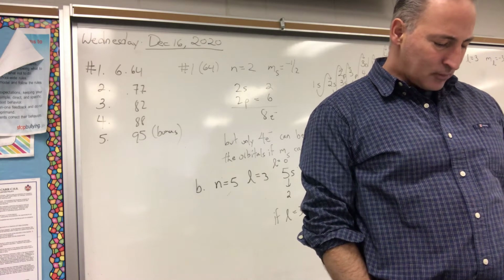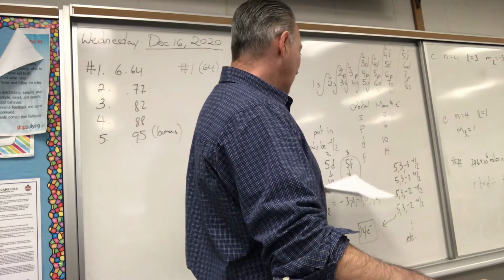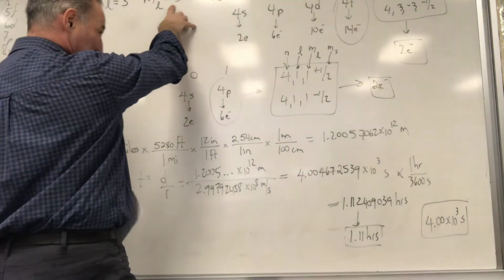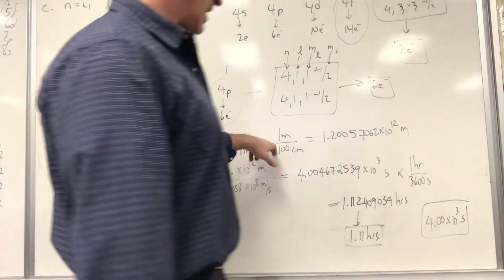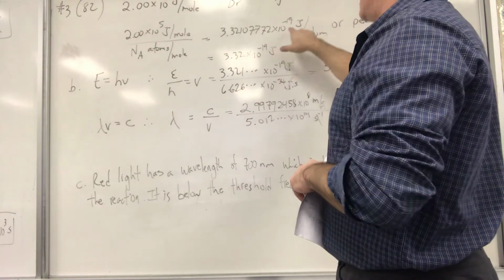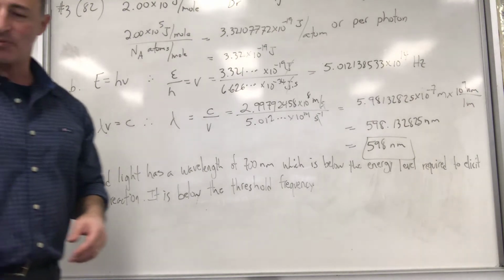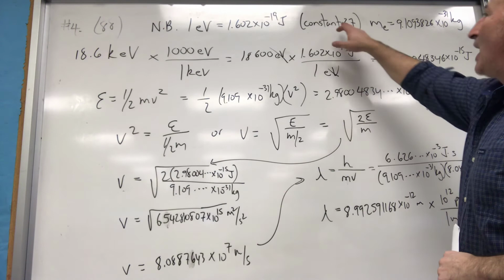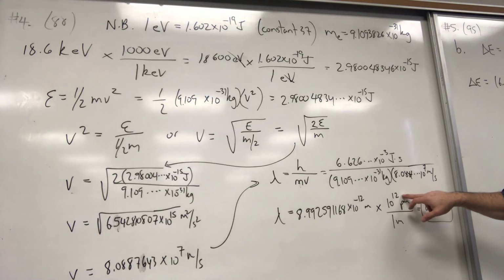Mock Test 2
Four questions that parallel what you will get in a test.